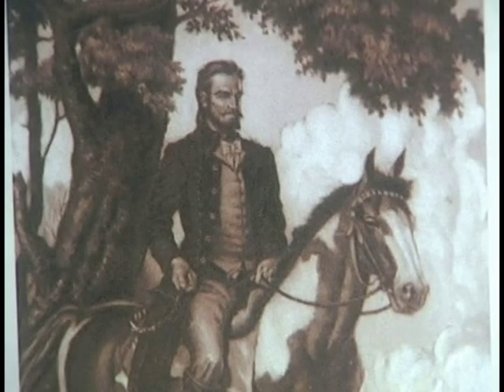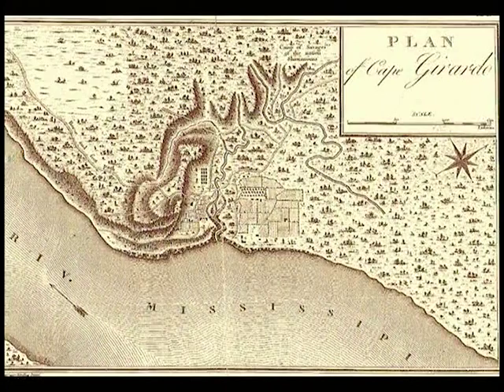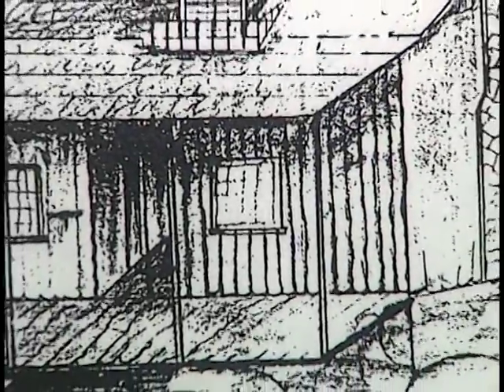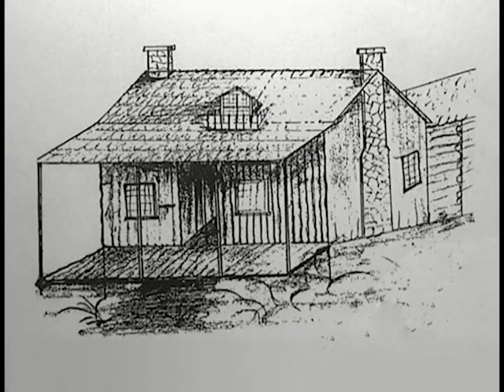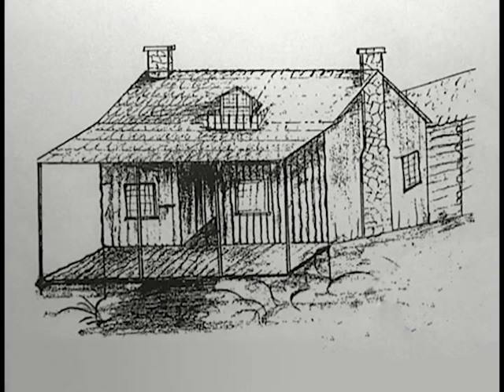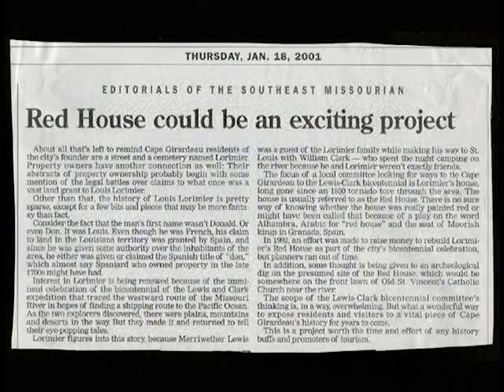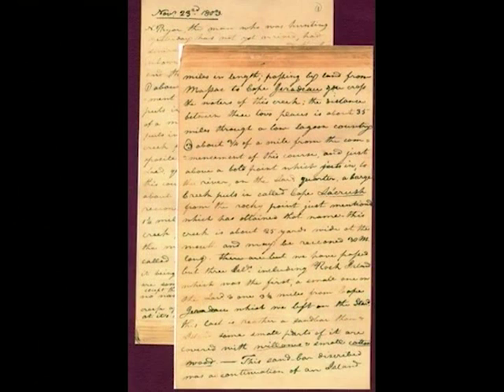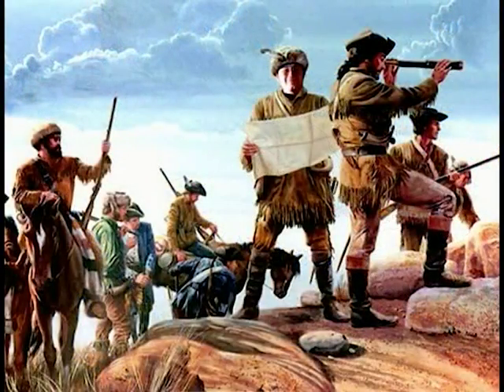History of the Red House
This clip gives background information about Louis Lorimier, his founding of Cape Girardeau, and what's known about his original "red house," constructed in 1797. Lorimier's red house was his home, trading post, and served the fledgling community as a government center. The original red house was destroyed by a tornado in 1850. A replica of the home, the Red House Interpretive Center, now stands nearby to the original red house location.